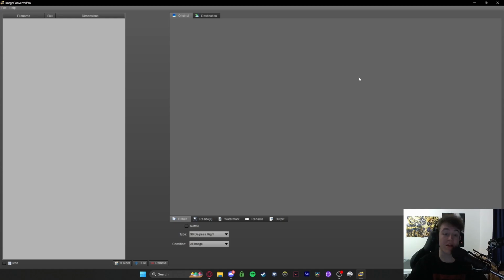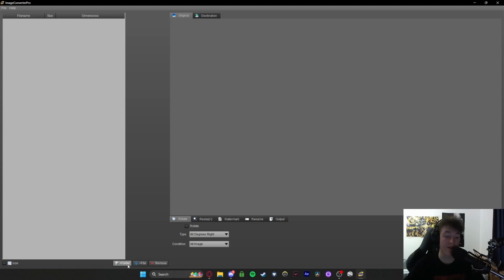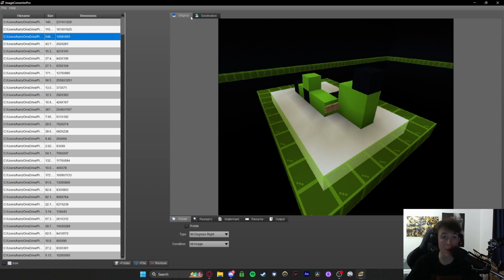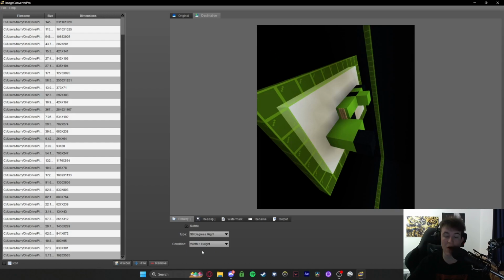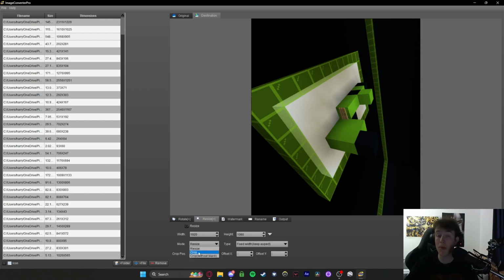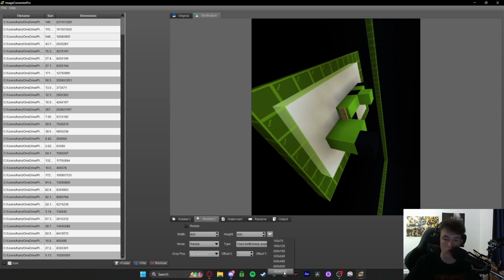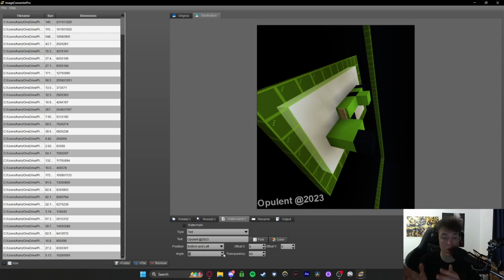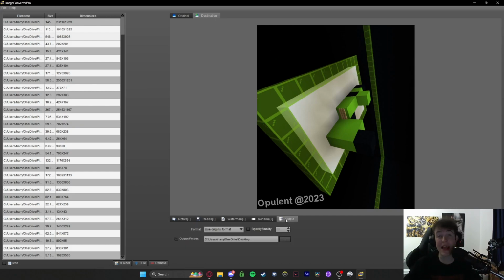ImageConverter Review - Transform Images Easily with Image Converter!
Imageconverter  Review: Ready to see the power of Imageconverter ? I'll be showcasing all the things you want to discover about Imageconverter in this Imageconverter  review!

In this Imageconverter review Ill be answering the following questions:
1. What is Imageconverter and what does it do
2. How does Imageconverter work
3. The pros and cons of using Imageconverter
4. Who should use Imageconverter ?
5. How to get started with Imageconverter

🕐Chapters🕐
0:00 Imageconverter Review
0:10 Imageconverter Discount
0:20 Exploring Imageconverter Dashboard
0:40 What is Imageconverter ? Answered
01:50 Pro's and Con's of Imageconverter
06:00 Getting started with Imageconverter
06:30 Who is Imageconverter for?

Imageconverter is a powerful online image converter that allows you to convert your images to different formats, including JPG, PNG, GIF, BMP, TIFF, and more. It is fast, reliable, and easy to use.

Imageconverter pricing is fairly reasonable, with a basic plan that is completely free and a Pro plan that costs $9.90 per month. The Pro plan offers additional features such as batch processing, image optimization, and more.

The pros of Imageconverter include its speed, reliability, and ease of use. It is also capable of converting a variety of image formats, which makes it a great choice for those who work with multiple image types. Additionally, the Pro plan offers additional features that make the process even easier.

The cons of Imageconverter are that it is not as feature-rich as some other image converters, such as Adobe Photoshop. Additionally, it does not offer any features for editing images, such as cropping and retouching.

My Imageconverter conclusion is that it is a great choice for those who need to quickly and easily convert their images to different formats. It is fast, reliable, and easy to use, and the Pro